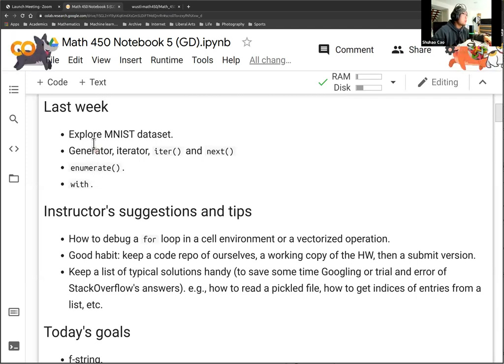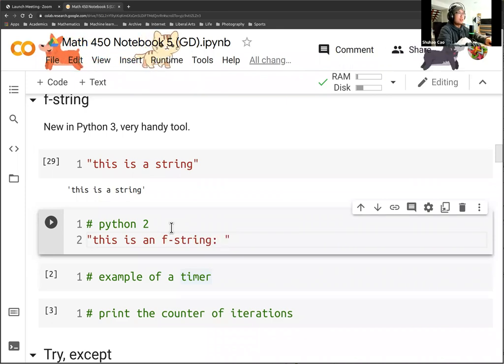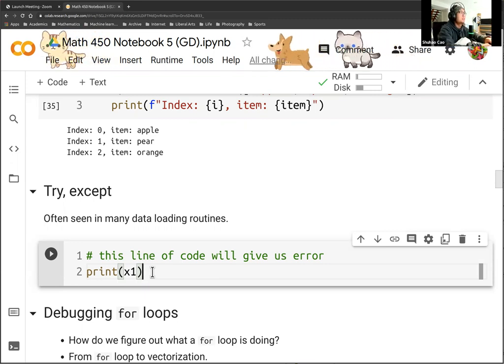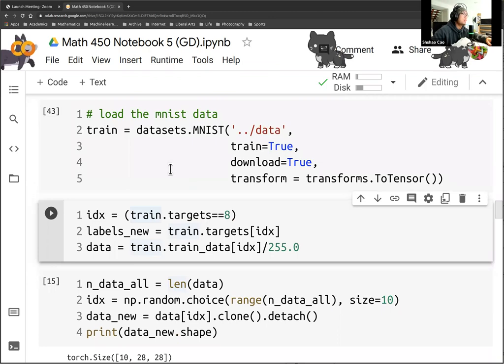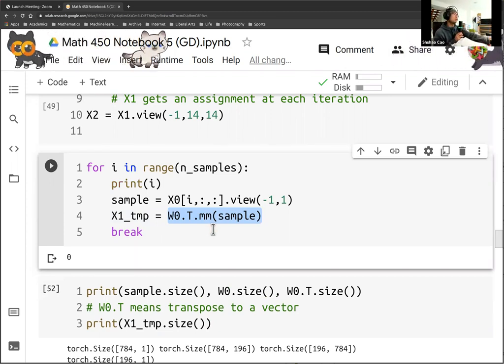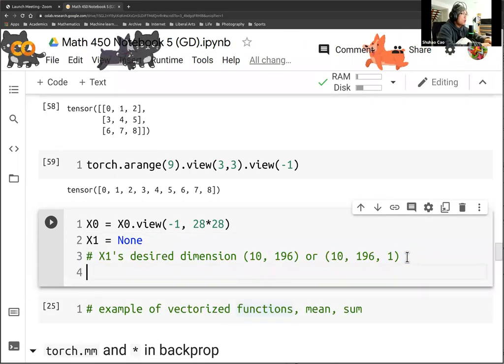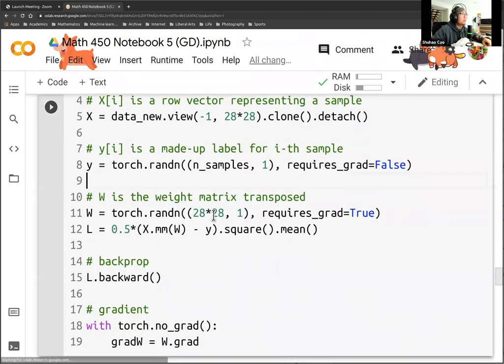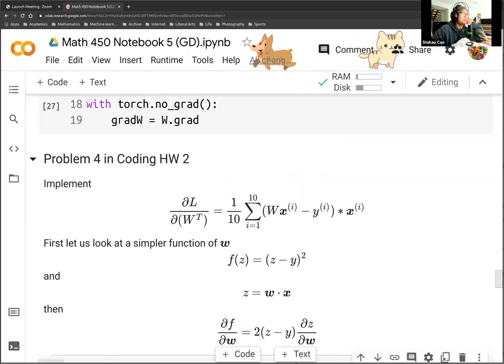Math 450 Colab coding: a simple PyTorch tutorial on Gradient Descent part 1